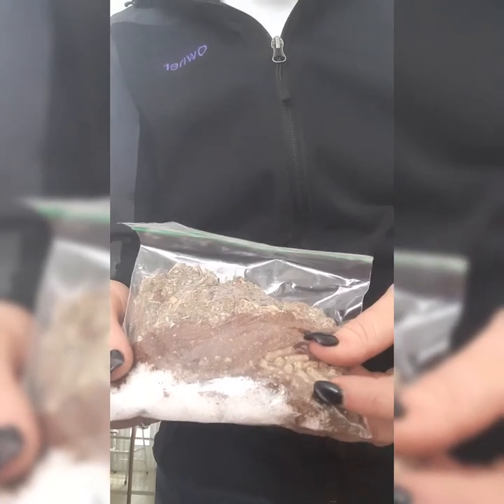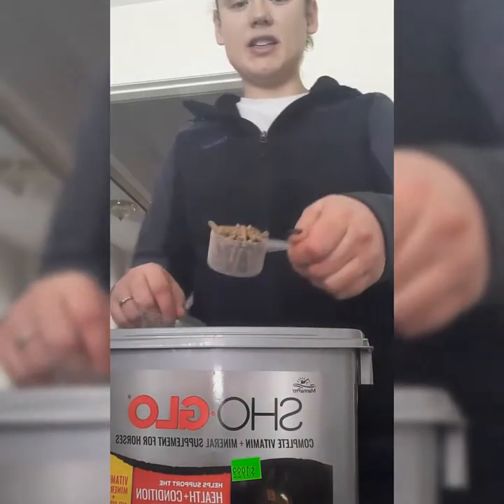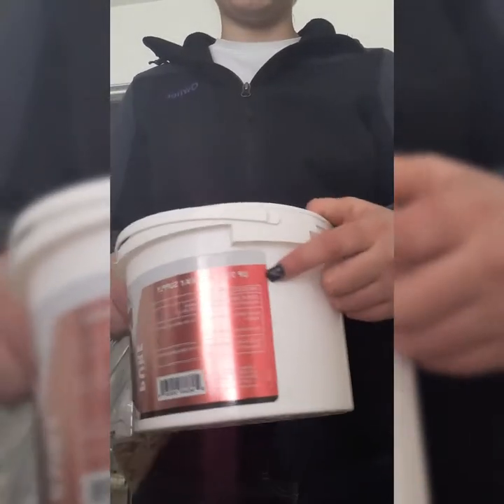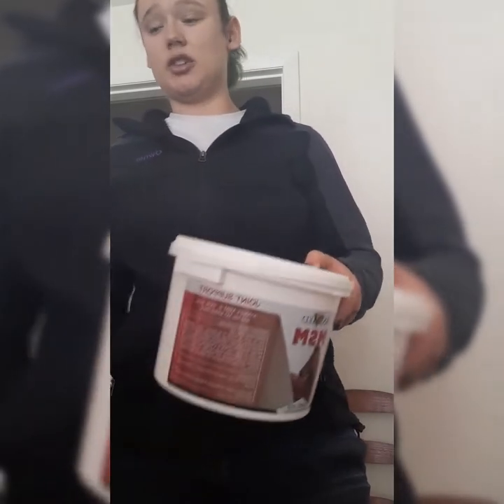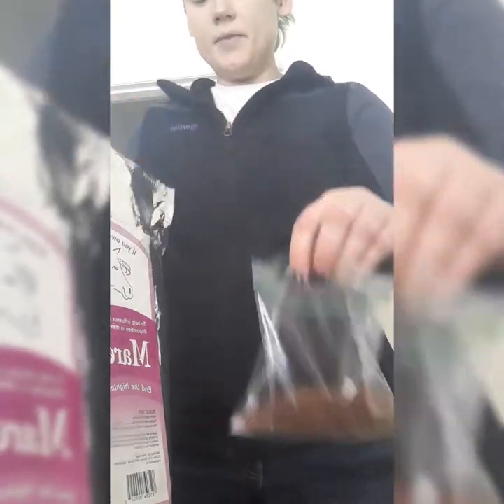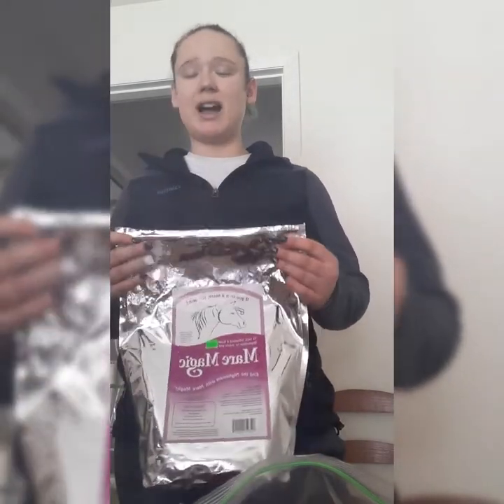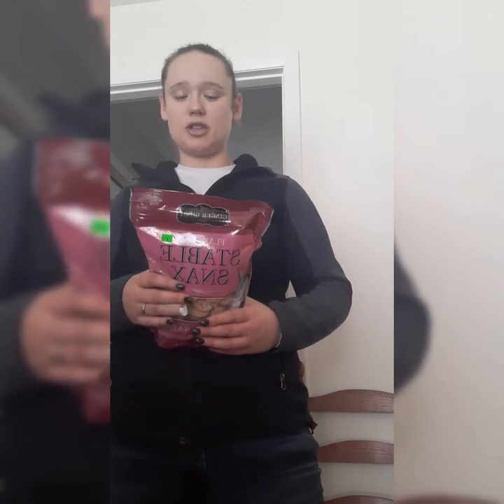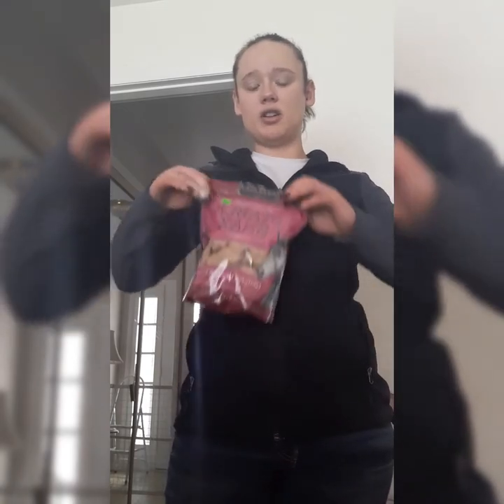What Does Goose Eat?-Review of MSM, ShoGlo, Mare Magic, and Devils Claw Plus.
In this video I detail Goose's diet, along with the supplements she gets, and why she gets them. Here are links to all the products in the video:

READ THIS ARTICLE! It's about Iodine and how important it is, the horses who need more than "normal" and how you can add it to your horse's diet in a cost efficient manner.